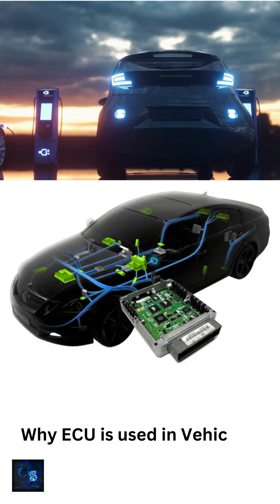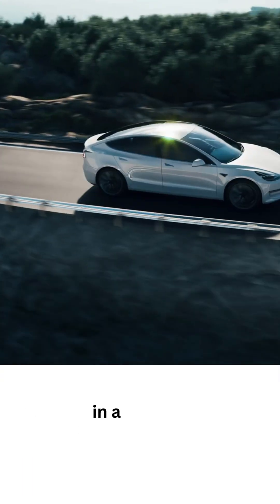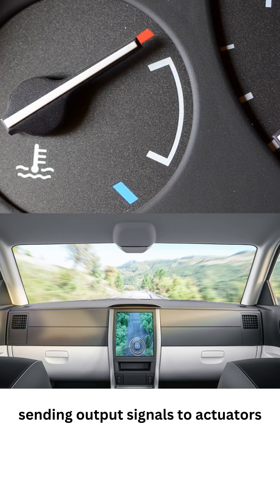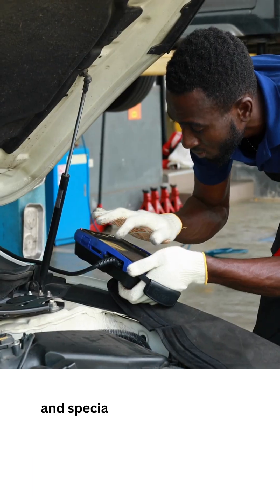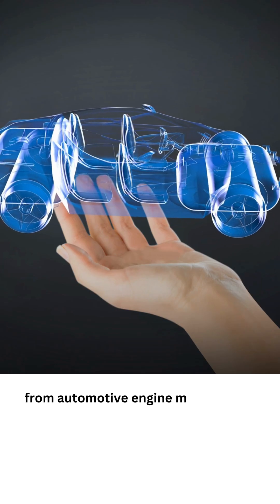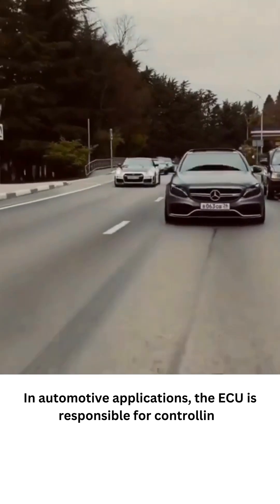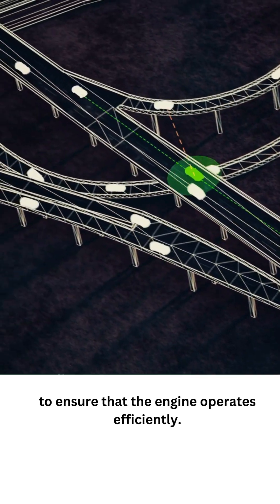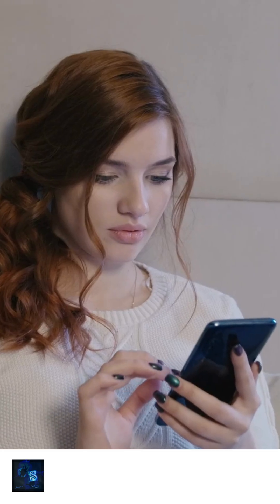What is the purpose of ECU in vehicle? Electronic Control Unit, Applications Of ECU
ECU stands for Engine Control Unit, which is an electronic control unit that is responsible for controlling various functions of the engine in a car. It is used in cars to improve engine performance, reduce emissions, and improve fuel efficiency. The ECU receives input signals from various sensors, such as the oxygen sensor, throttle position sensor, and coolant temperature sensor, and uses this information to control various components of the engine, such as the fuel injectors, ignition system, and idle speed control.

By constantly monitoring and adjusting the engine's performance based on various parameters, the ECU can optimize the engine's operation and ensure that it is running as efficiently as possible. This not only improves the car's performance and fuel efficiency but also reduces emissions and helps to meet environmental regulations.

Additionally, the ECU can store diagnostic codes that can be read by a mechanic or diagnostic tool to help diagnose any issues with the engine. This makes it easier to identify and fix problems, which can reduce maintenance costs and improve overall reliability.